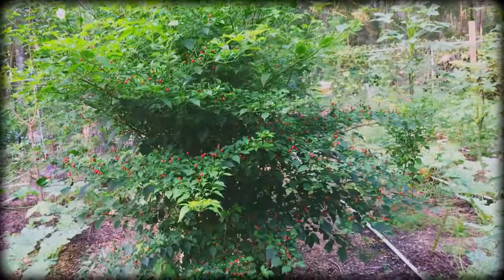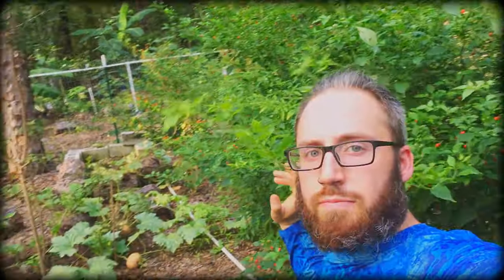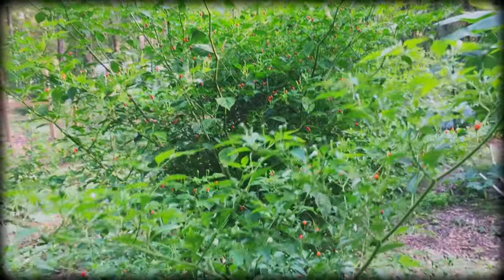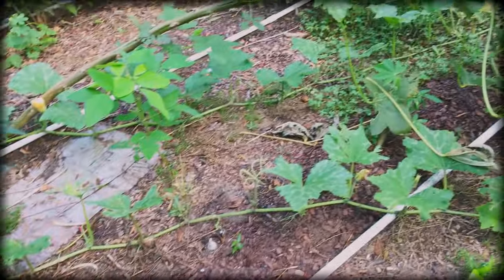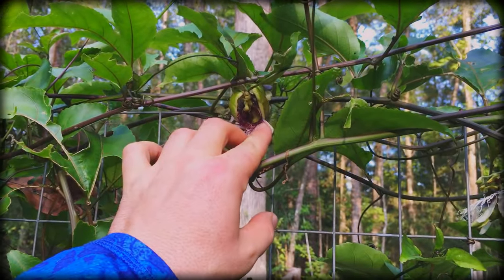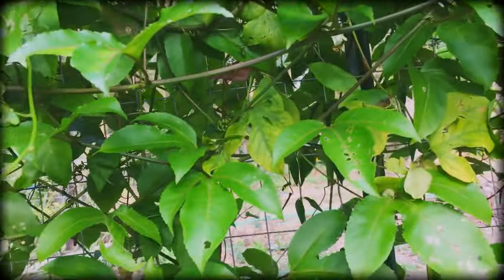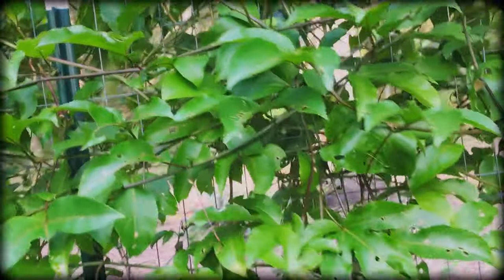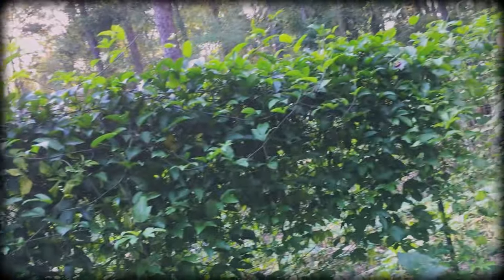Chile Congo look how BIG!! Cassava and update on passion FRUITS!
Lets look at fruits and roots
in the garden :)
Chile Congo is a type of chili,
Cassava is yucca, Orinoco bananas, Papayas and passion vine.